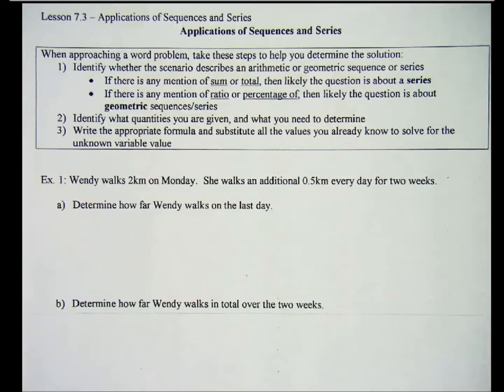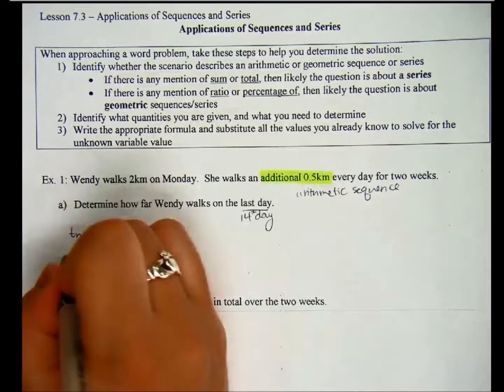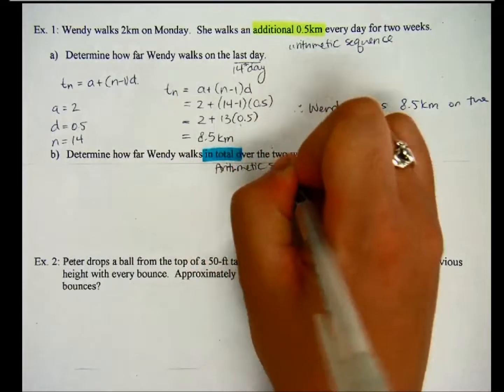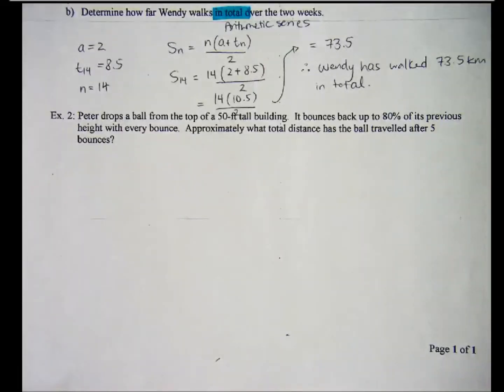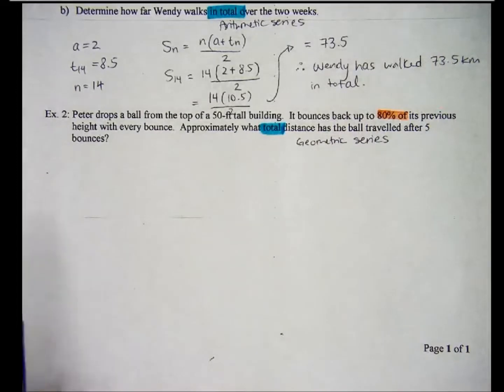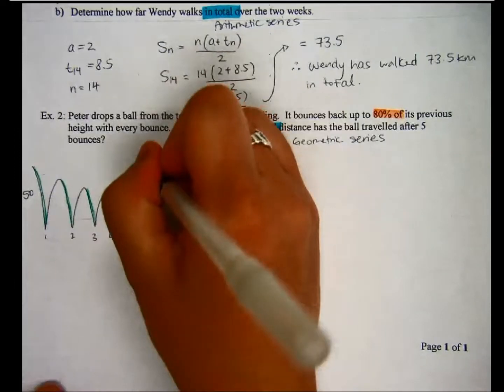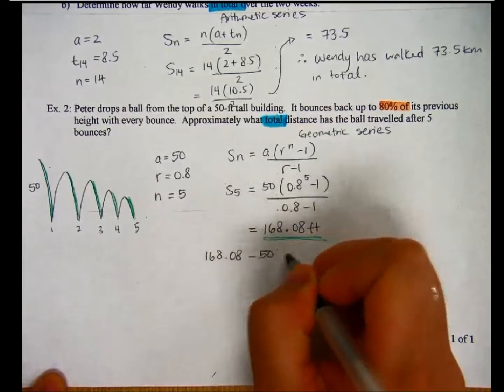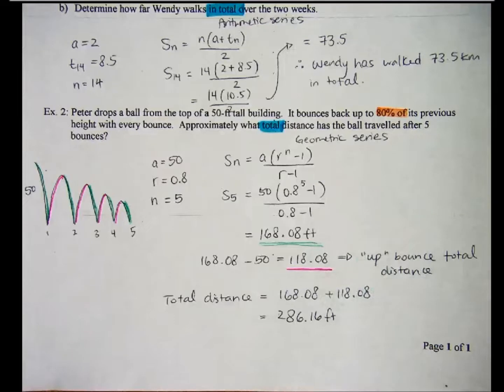Lesson 7.3 Applications